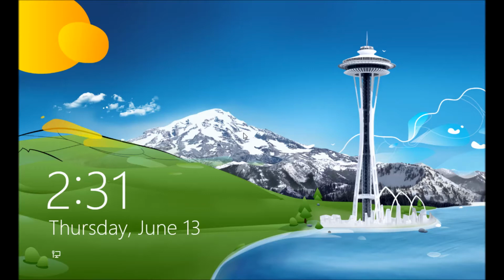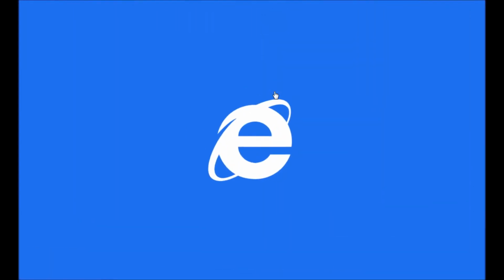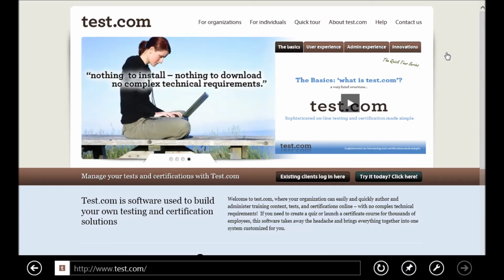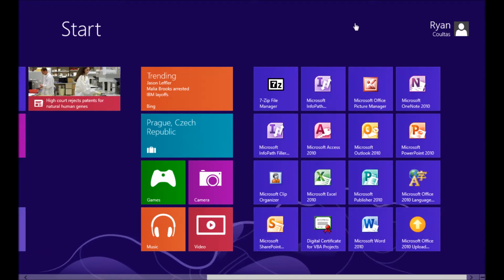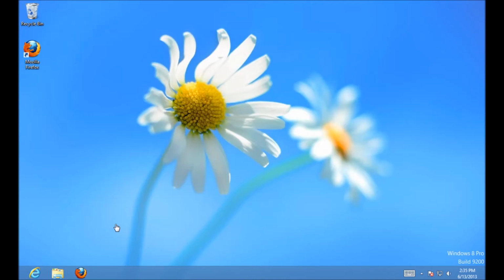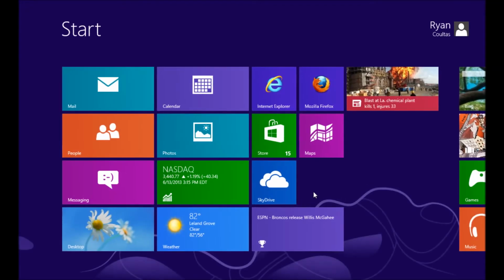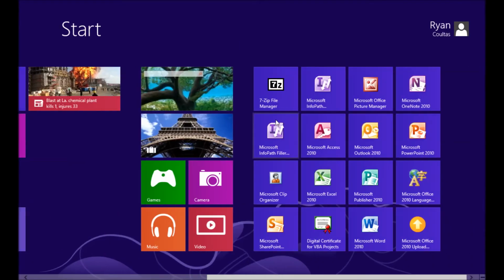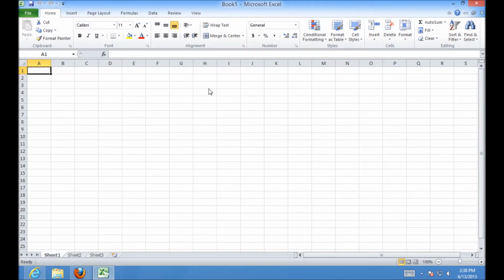Windows 8 Pro Review for Business Users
Windows 8 Pro is just not ready for the business user yet. It boils down to a bad user interface.